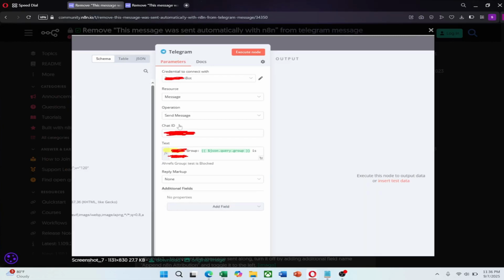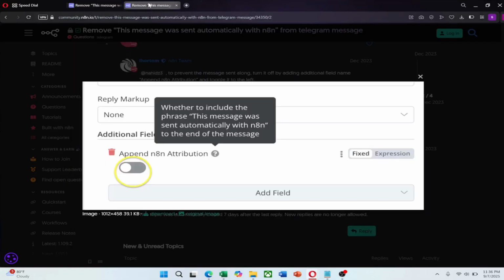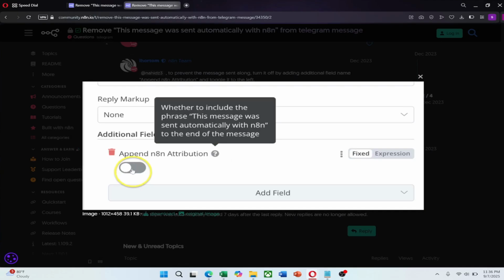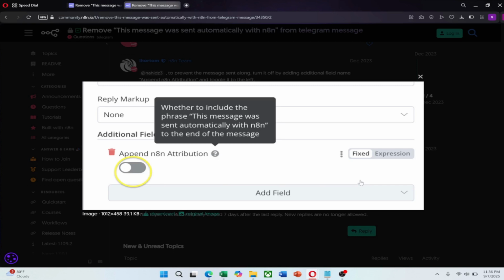How To Remove Sent By N8N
✉️ Tired of seeing “Sent by n8n” in your emails? In this video, I’ll show you step by step how to remove the “Sent by n8n” footer so your emails look clean and professional. 🧑‍💻 You’ll learn the exact settings and tweaks needed to customize your email automation in n8n. 🚀